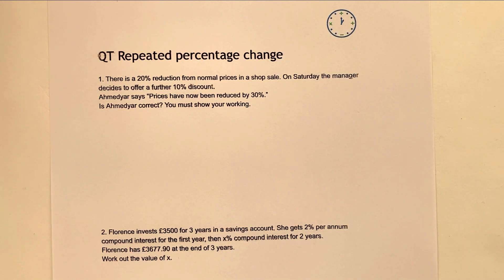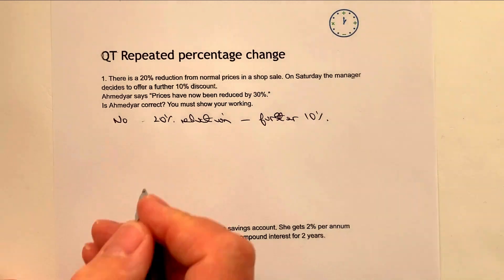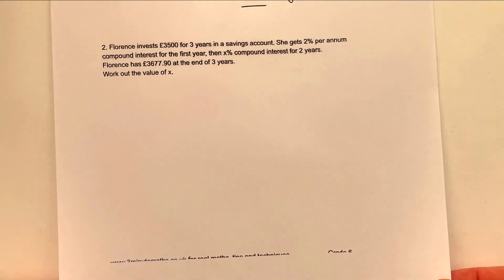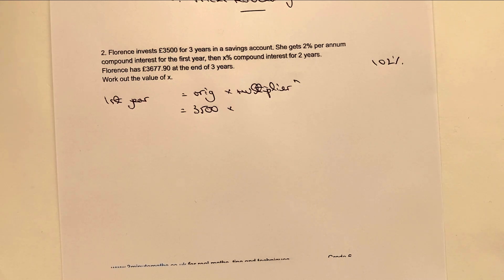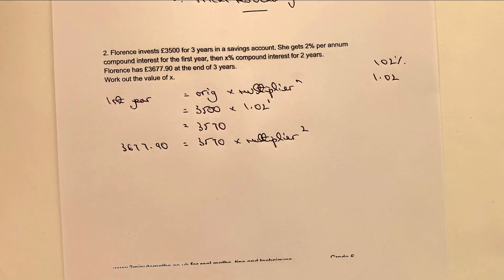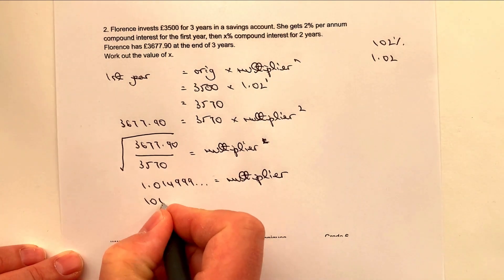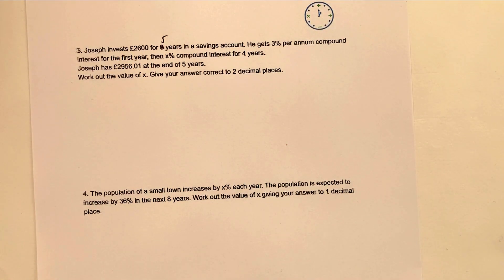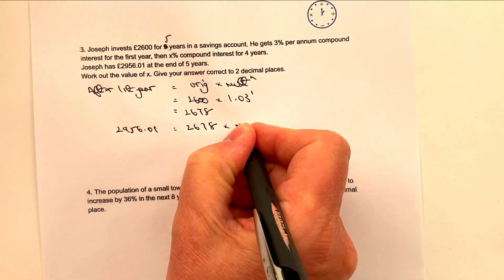Repeated percentage change formula - questions 1 - 3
This video is a quick reminder of repeated percentage change formula for GCSE maths, and is aimed at around grade 6. You can downlioad the worksheet from 3minutemaths.co.uk, although please do

Here's the questions:
1. There is a 20% reduction from normal prices in a shop sale.
Ahmedyar says “Prices have now been reduced by 30%.”
Is Ahmedyar correct? You must show your working.
2. Florence invests £3500 for 3 years in a savings account. She gets 2% per annum compound interest for the first year, then x% compound interest for 2 years.
Florence has £3677.90 at the end of 3 years.
Work out the value of x.
3. Joseph invests £2600 for 5 years in a savings account. He gets 3% per annum compound interest for the first year, then x% compound interest for 4 years.
Joseph has £2956.01 at the end of 5 years.
Work out the value of x. Give your answer correct to 2 decimal places.

Visit   @Simon Deacon     for a full range of quick reminder and GCSE maths walkthrough videos.